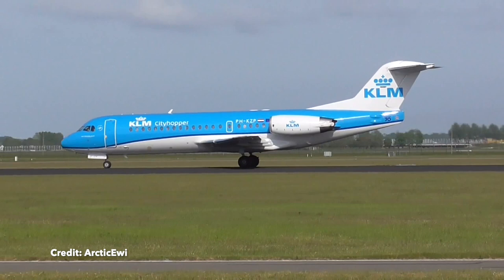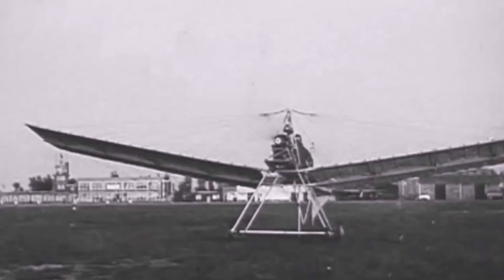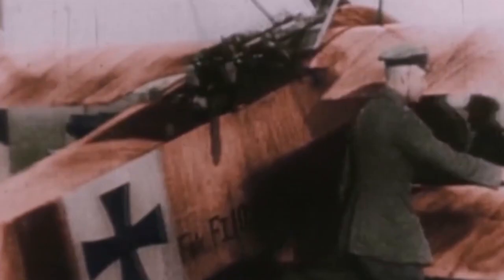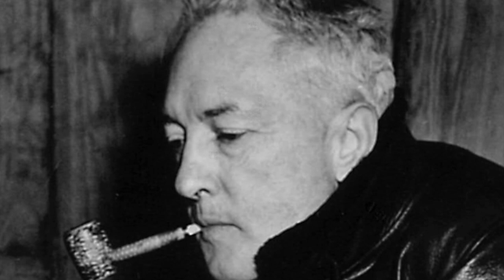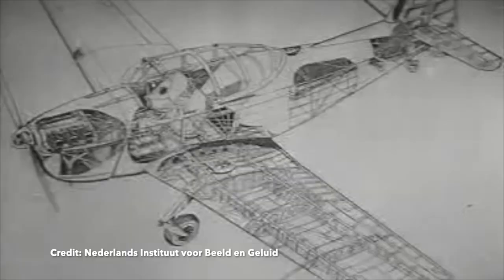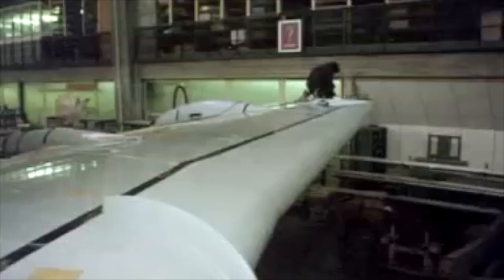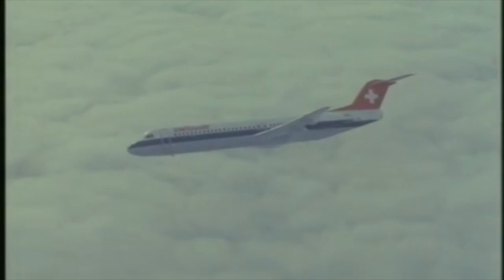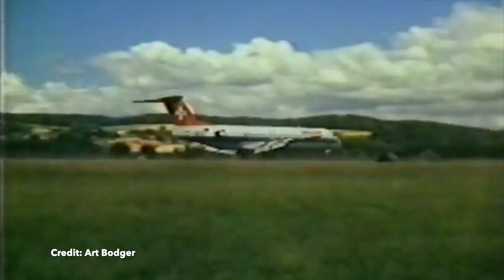The STORY of FOKKER AIRCRAFT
Fokker aircraft produced some legendary aircraft types. See this video to hear the full story!

FLYBOYS AVIATION

Hello and welcome to Flyboys Aviation!

Like you, passionate about aviation and happy to share knowledge and insights with you! Always open to ideas for new videos or suggestions on how to improve the material posted.

You probably have a limited amount of time (and perhaps the attention span of a goldfish) so videos are never longer than 5 minutes.

Do you want to deepen your understanding of aviation and learn some interesting facts & figures?